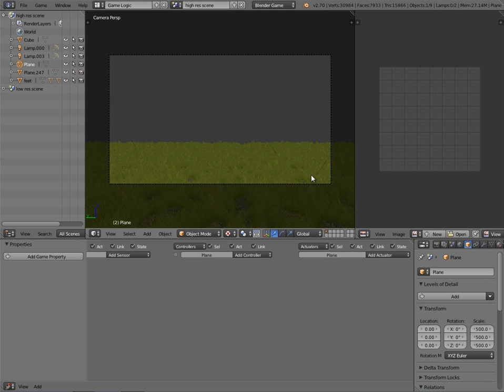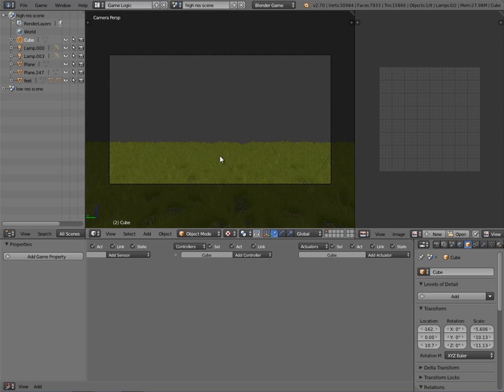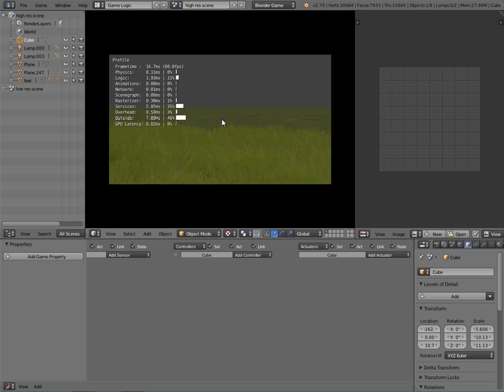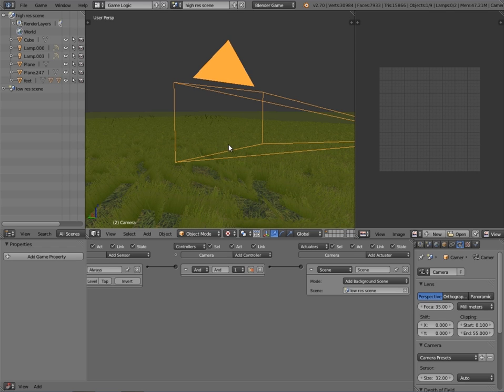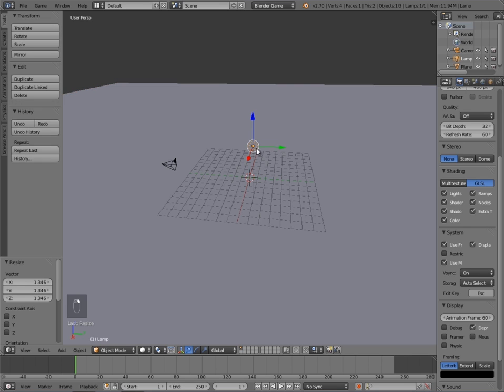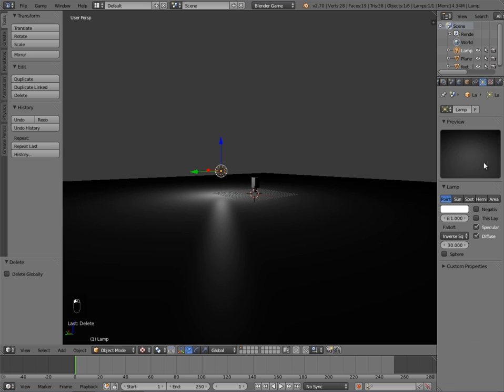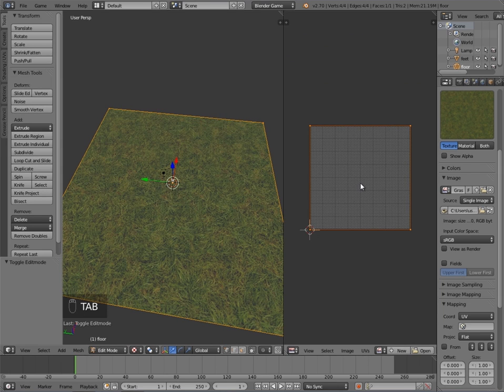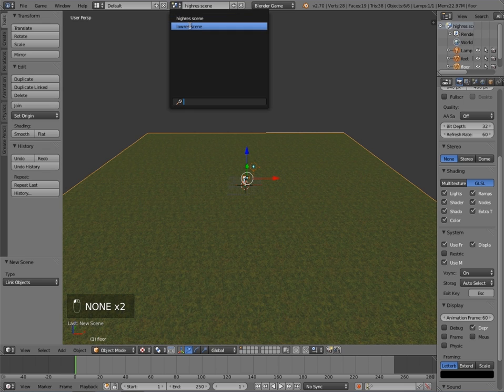How to add LOD to Landscapes (and grass) in BGE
**clipping doesn't need to be set for low resolution scene as it is in the background**
in this video i show you how to add level of detail (LOD) to larger maps, or navigation meshes. This also includes how to have grass that only becomes visible within a certain distance. The method used utilizes 2 different scenes, a high resolution and a low resolution scene. Each scene's camera has a different clipping range and are overlapped onto each other. This creates the illusion of a changing environment when really two different scenes are being displayed.

Stay inspired!